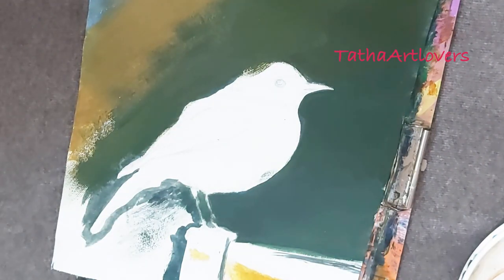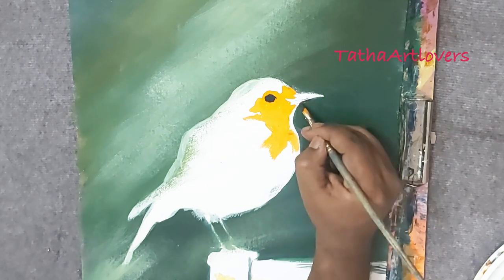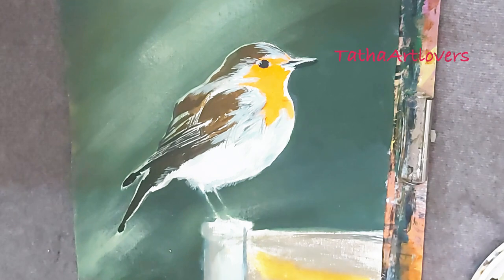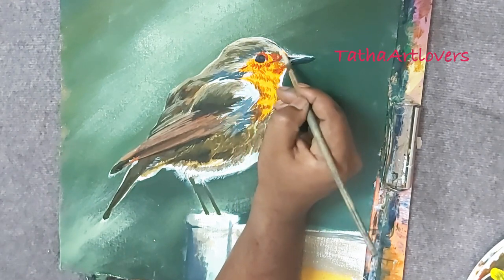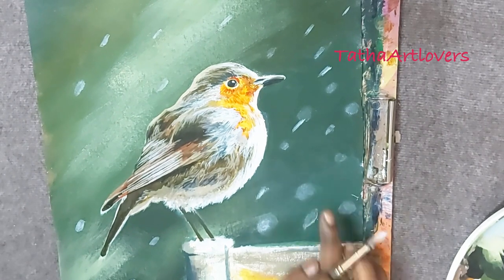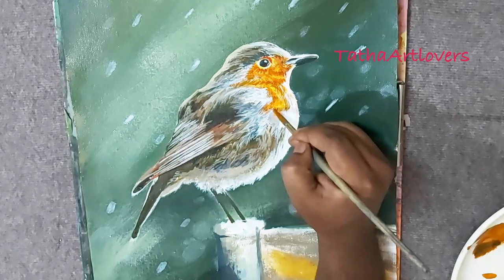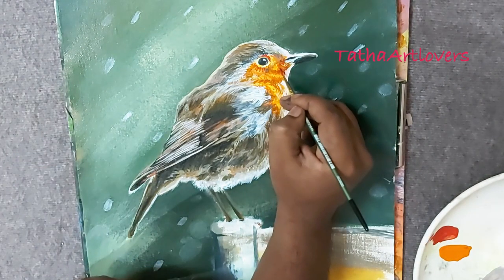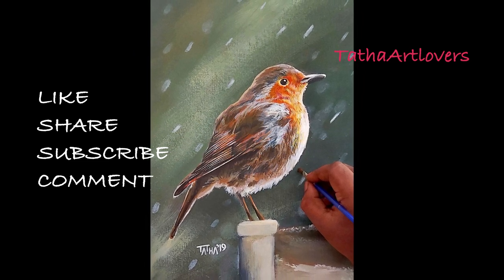How To Paint a Bird In Acrylic Painting, Easy Step by Step Tutorial Step by Step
Easy Acrylic Painting of British Robin Bird. Try the first time and finish like an artist.
This video is on how to paint a bird. Beginners can try and finish like an artist.
Your brother Tathagata Maiti and with 15 years of learning and teaching experience in drawing and painting in different painting mediums like acrylic, oil, and watercolor. Expert in subject drawing and realistic painting. (owner of Tathaartlovers academy in JP Nagar, Bangalore)

This platform gives ideas and core basics of acrylic painting and oil painting which can be used to create a simple painting phenomenal and jaw-dropping. All unique techniques a modern-day artist can ever think of. Step-by-step guide and new techniques can be used by a beginner and roll on toward success.

Keen to buy my paintings or communicate?

Keen to know the materials/paint used?

First five layers- Fevicryl Acrylic color 15 ml bottle mentioned as per name in the bottle-

Last 2 layers-‘used artist's version color called Camel artists’ acrylic color-

Titanium white, Zink white, cadmium Yellow medium, yellow ochre, cadmium red, Prussian Blue, Cobalt teal (blue+green).
*Material info*❤️😄❤️😄❤️

Canvas roll
Canvas board
Canvas stretched
Painting Palette
Acrylic thinner
Gesso (for canvas priming)
Painting knife
Flat synthetic brushes (no-10-12)
Round synthetic brushes (no-1-12)
Gesso applying brush
Fan brush
Varnish spray
Tissue paper for wiping brush(optional)
Drier (optional)
Microphone for voiceover recording
Tripod for video shooting
Phone used to shoot
smooth graphite pencils
staedtler graphite pencils
charcoal pencils
pencil extenders